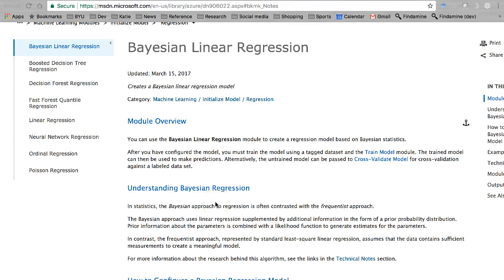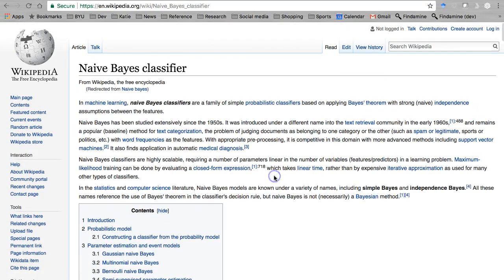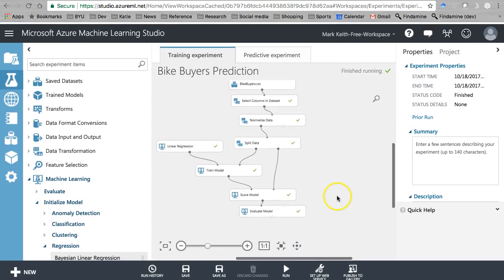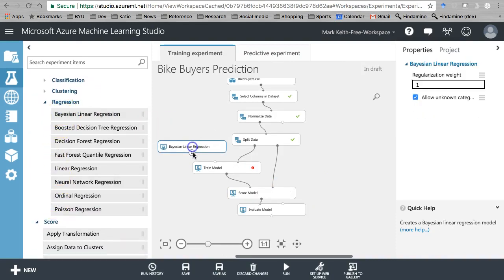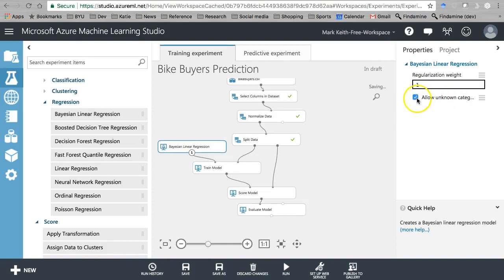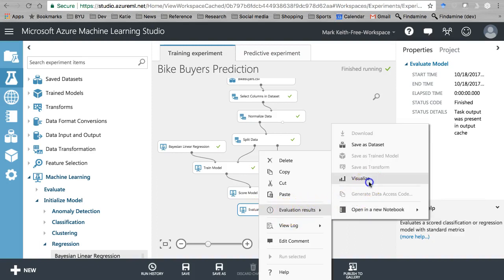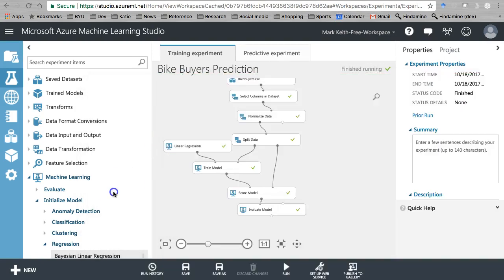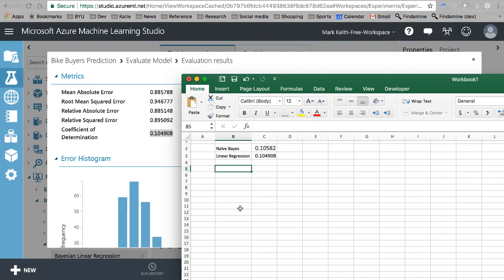Azure Machine Learning Studio: Bayesian Linear Regression